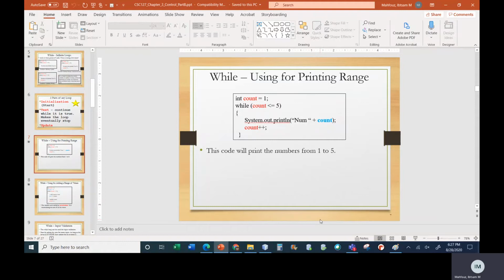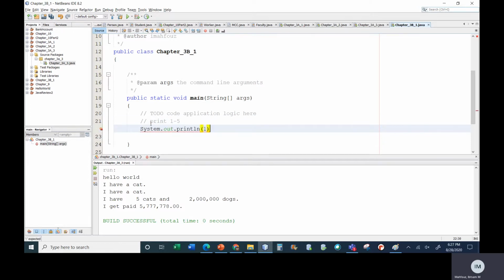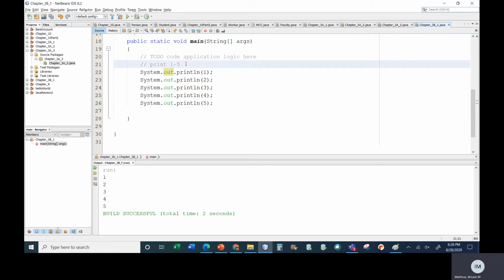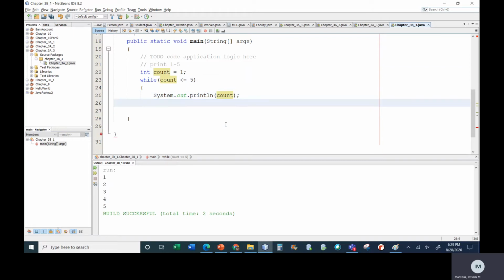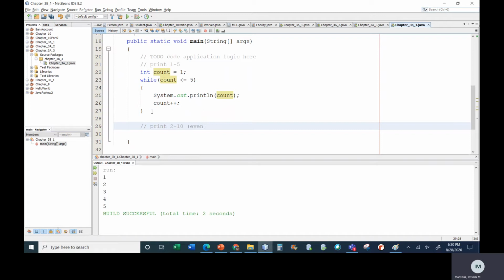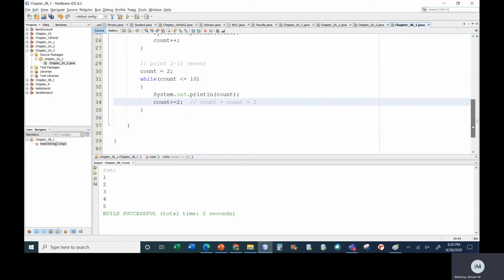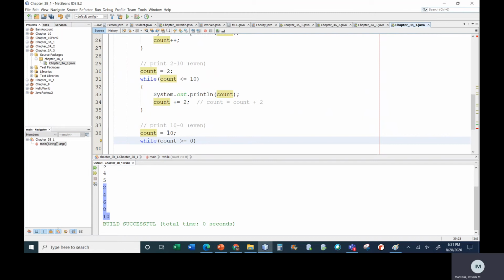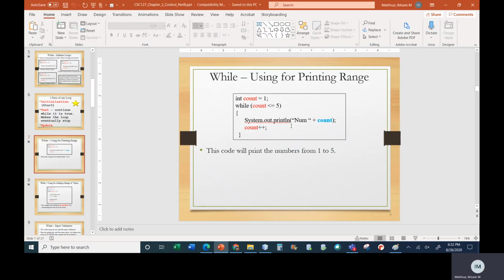Java I Chapter 3B Class 1 Part 2 While for Printing a Range